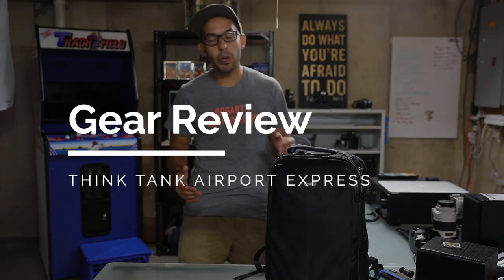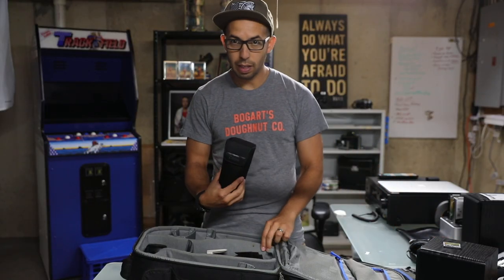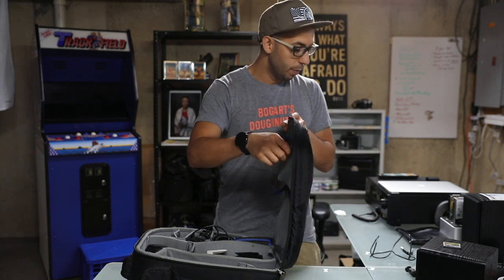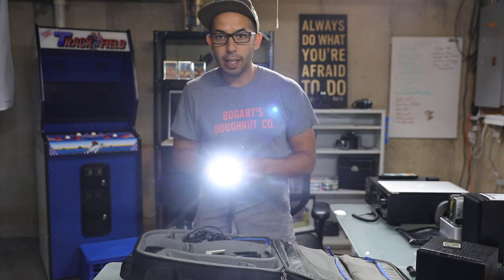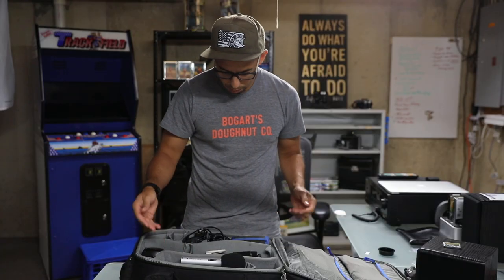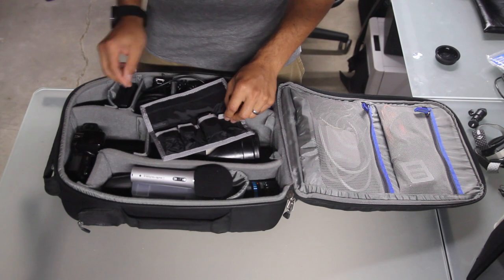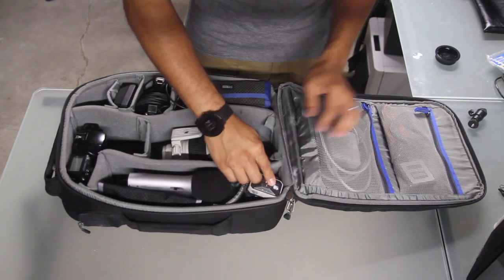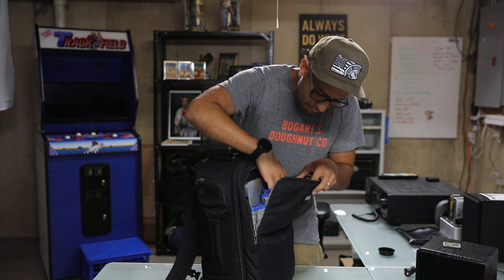Think Tank Airport Essentials Review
The Creative Freelancer's Gear Review of the Think Tank Airport Essentials photography bag.

Host of The Creative Freelancer Podcast, David Bracetty shows you his go to bag that he's used for years. Find out how he packs his photography bag for travel with a MacBook Pro, Canon camera bodies, lenses, microphones, audio recorder, batteries, cables and chargers.

Follow @davidbracetty and @thecreativefreelancer for a chance to win between 7/15 and 7/22 Noon EST
* Winner announced on IG 7/22